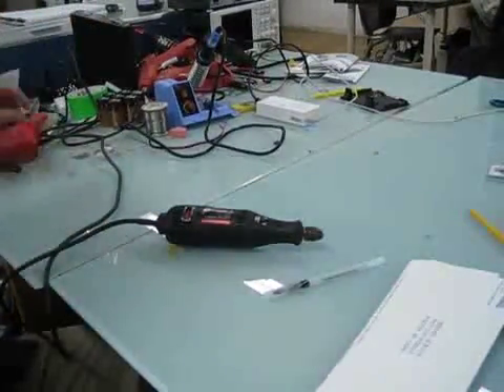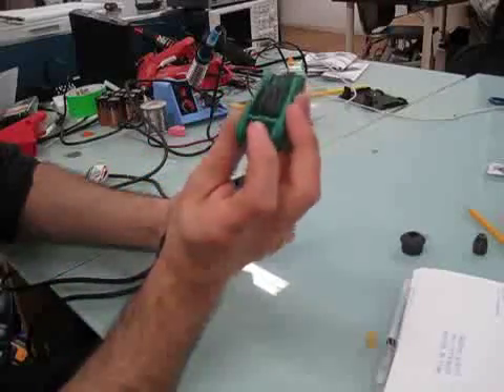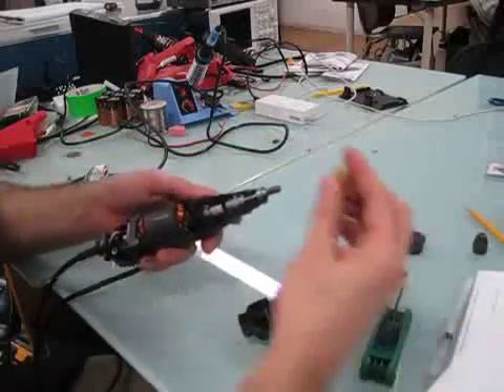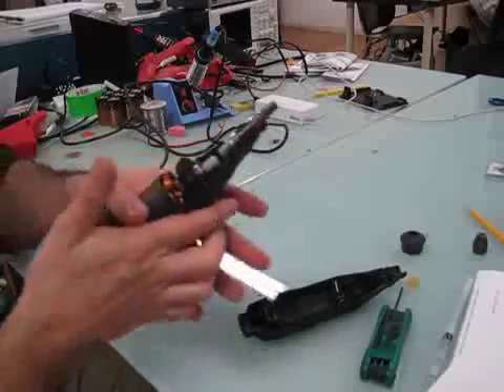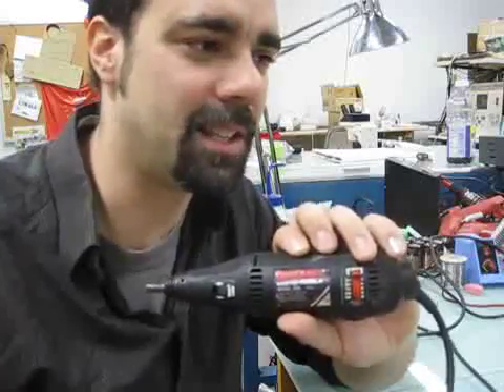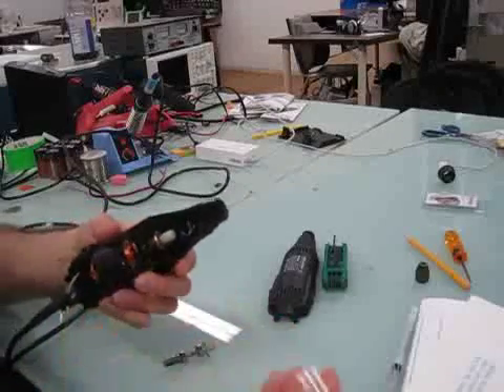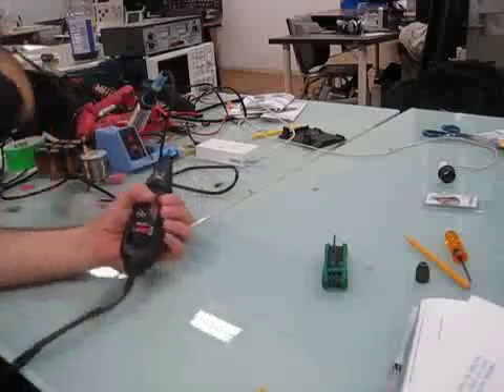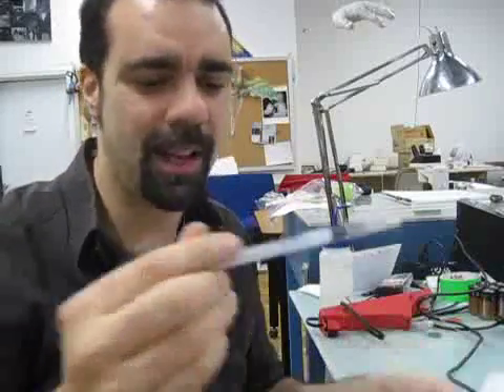How to Fix Your Dremel Tool | Electric dual action sander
How to Fix Your Dremel Tool